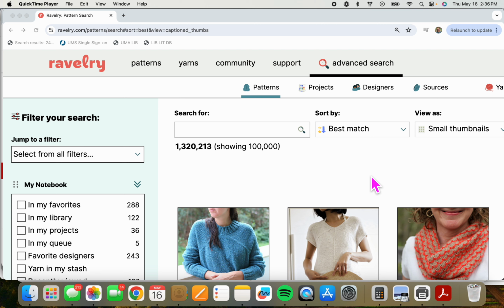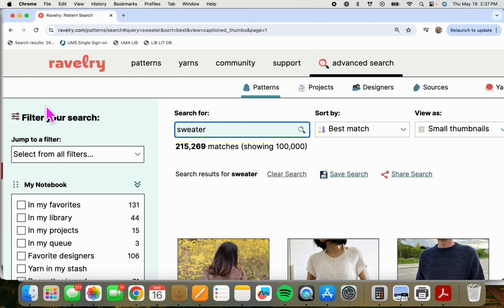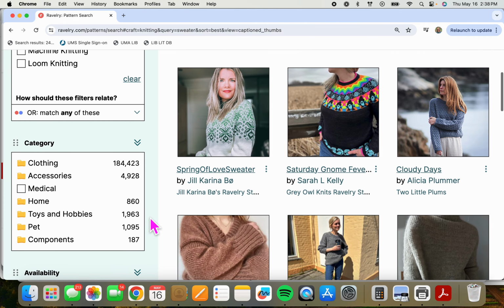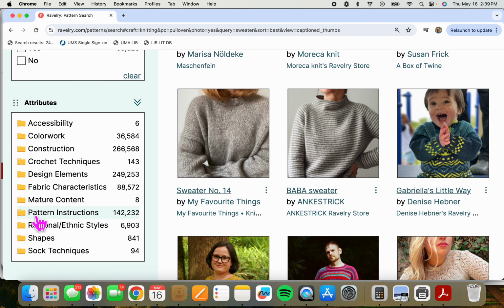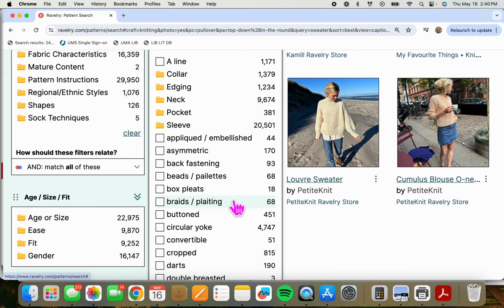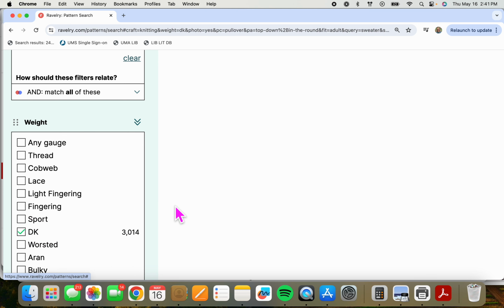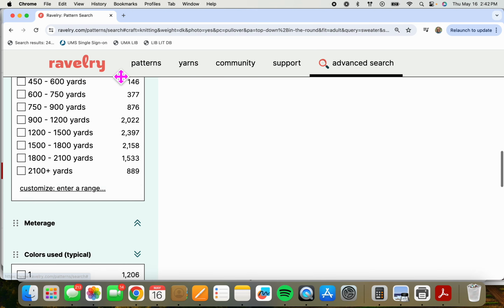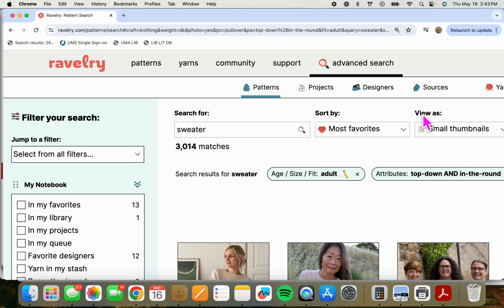Ravelry Pro Moves: Use Filters (Like a Boss!)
[This is a updated version of the original video! One of the problems was the sound was too quiet!]

Feeling overwhelmed by the one million knitting and crochet patterns in Ravelry? You know you want to knit something but how do you find the patterns you're looking for?  In today's episode of Ravelry Pro Moves, we're going to talk all about FILTERS! How to plug in some of the things you want  in the item you want to make ("sweater", "top down", "DK") and get useful results from Ravelry!

Ravelry is an unmatched digital resource for makers! Over a million patterns from designers all over the world are at your fingertips! But it can be a tad overwhelming.

Visit Cashmere Goat in gorgeous Camden, Maine — or online 24/7 — for fine yarns and much more